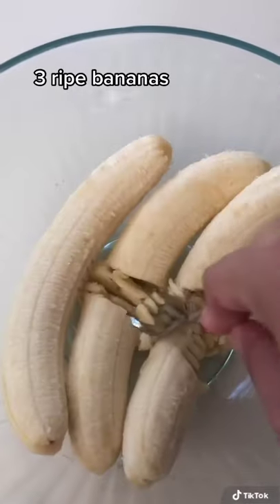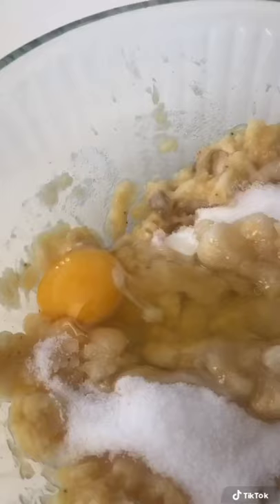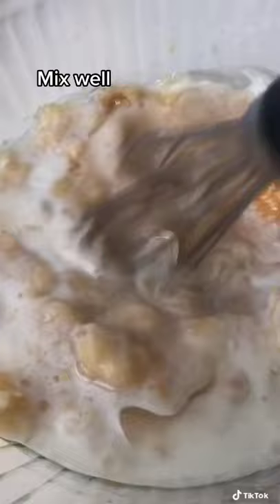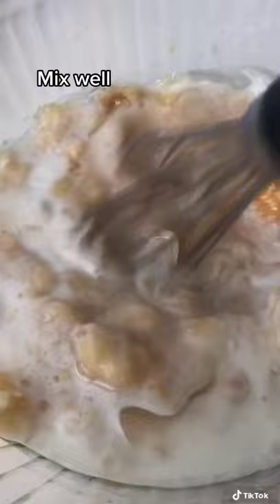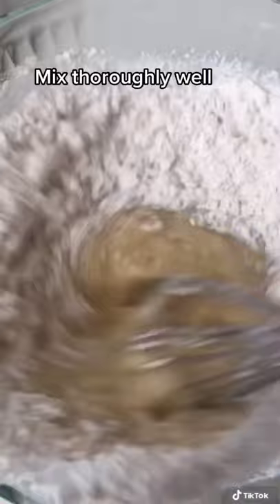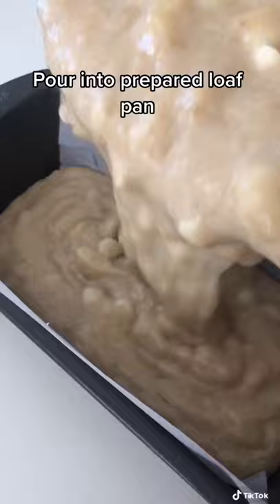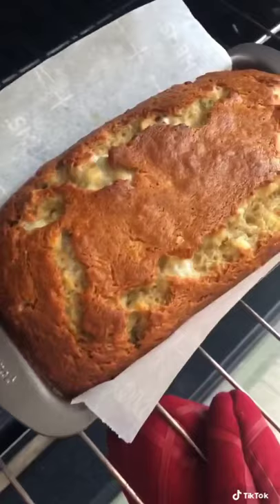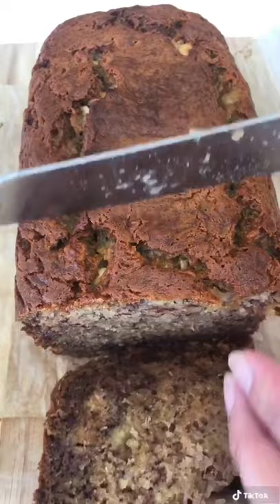How to make THE BEST BANANA BREAD w/ WHITE CHOCOLATE CHIPS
INGREDIENTS:
3 ripe bananas
3/4 cup sugar
1 large egg
1/3 cup canola oil
1/4 cup milk
1 tsp vanilla extract
1 cup flour
1 tsp baking soda
1/2 tsp cinnamon
1/2 cup white chocolate chips